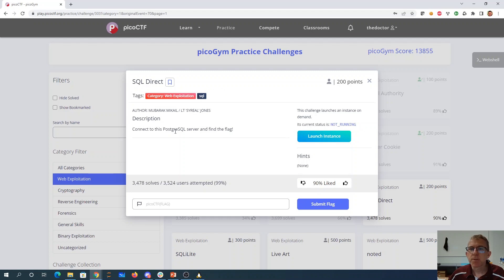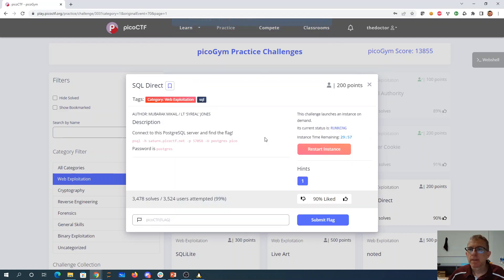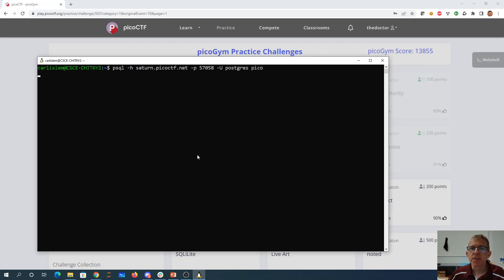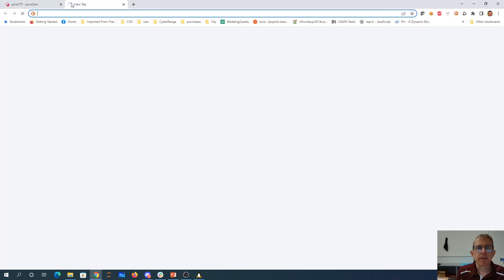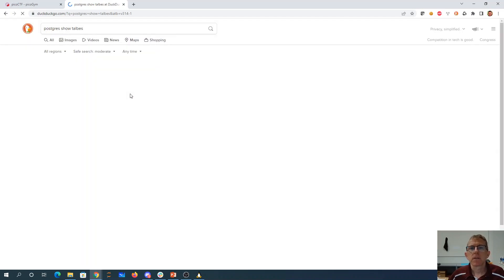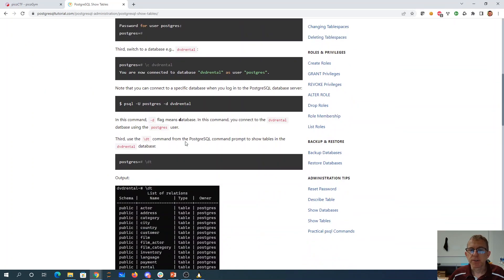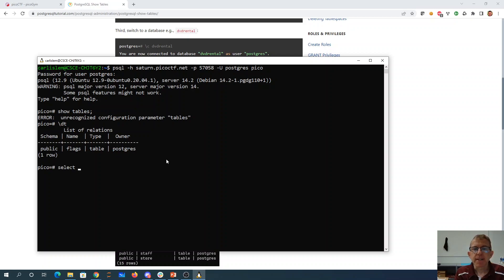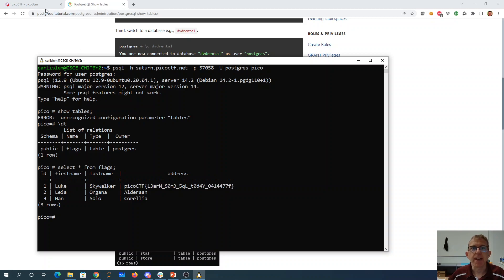pico2022 sql direct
postgres SQL server commands